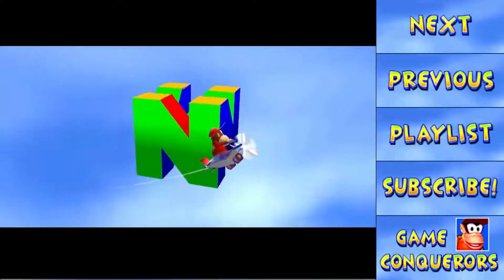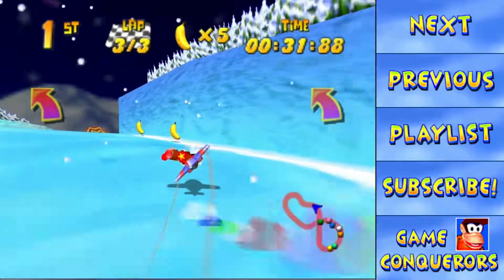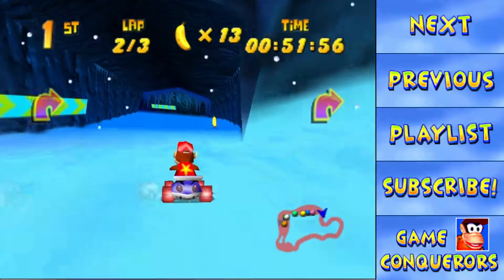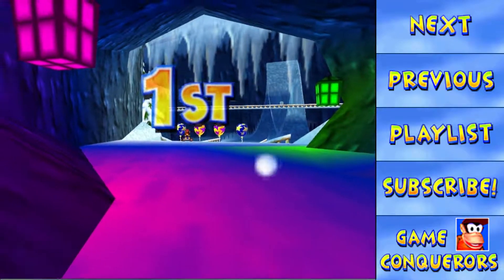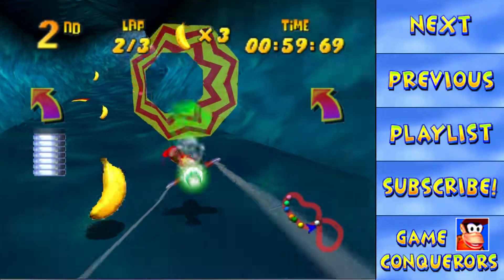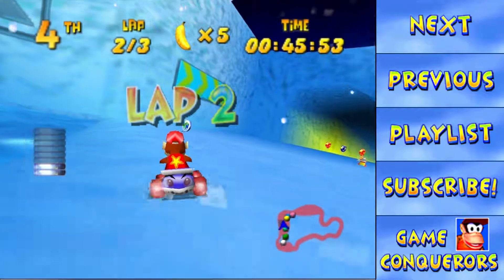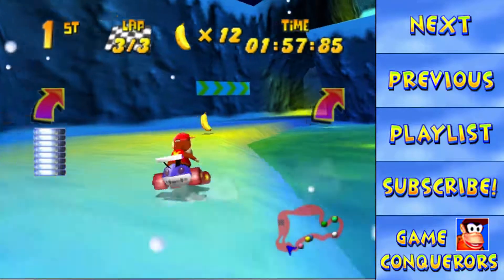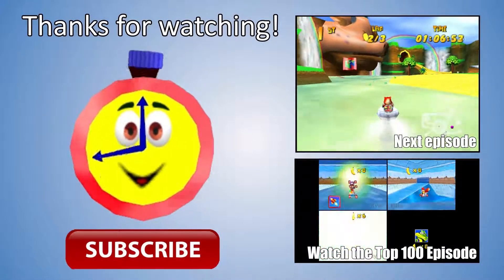Diddy Kong Racing Full Playthrough Part 2: Snowflake Mountain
In this episode, Diddy helps us plow through the first portion of Snowflake Mountain and slip past the first Walrus boss challenge.

Thanks to RadSpyro for the Diddy Kong Racing font.